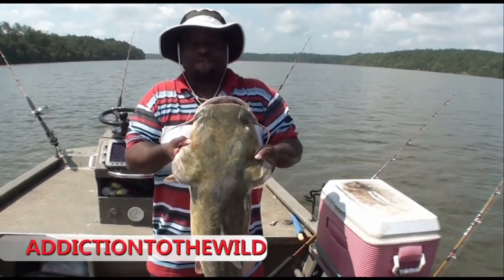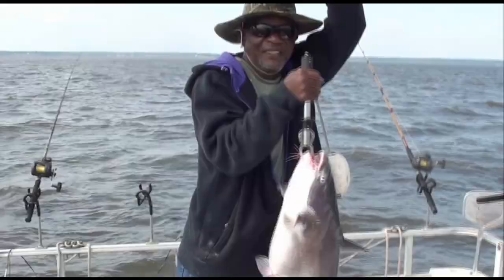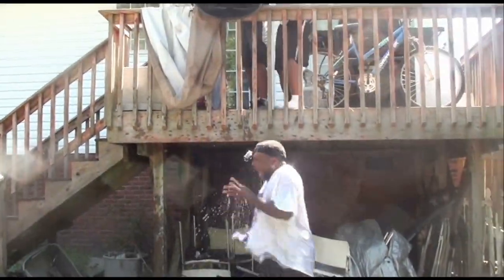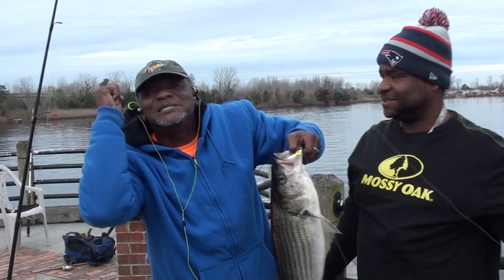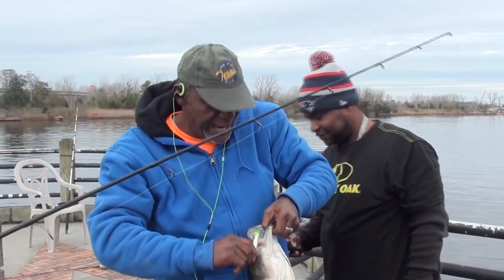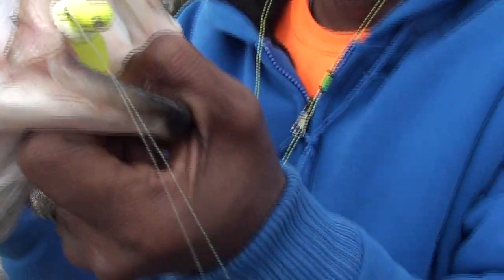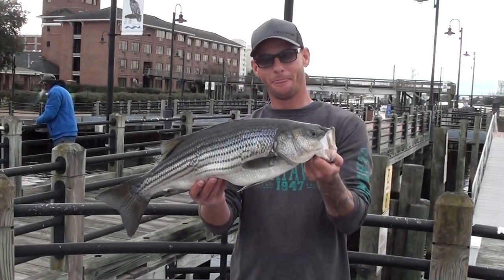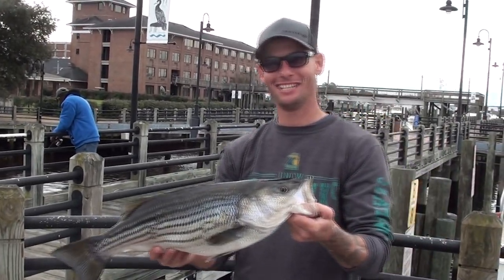How We Catch Stripers With Lures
Everyone ask how we catch Stripers fish. So I had to go back and show how we do it up in North Carolina Style.